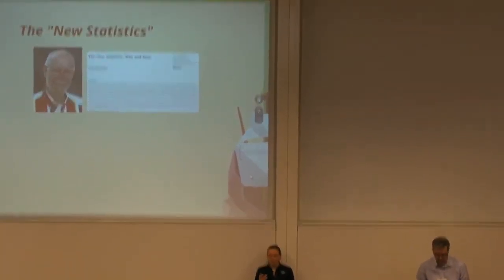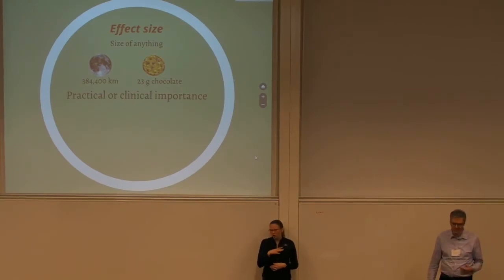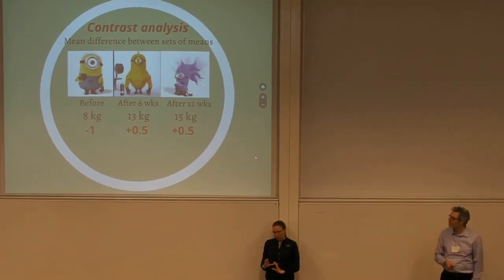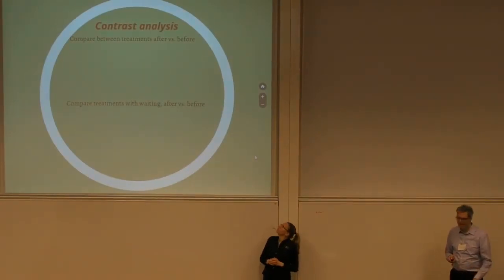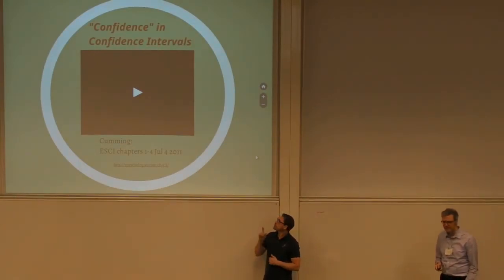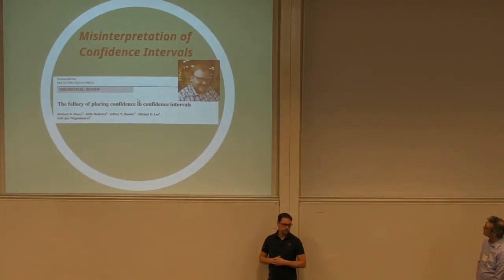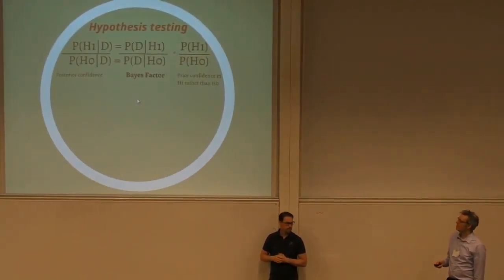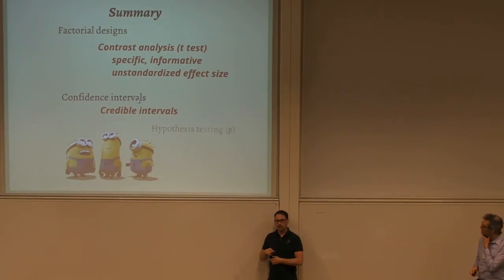Bayes@Lund 2017 -- Stefan Wiens: Making the most of your ANOVAs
"Making the most of your ANOVAs: From NHST to Bayesian analyses" presented by Presented by Stefan Wiens at the conference Bayes@Lund 2017, Lund University, Sweden. and the book of abstracts